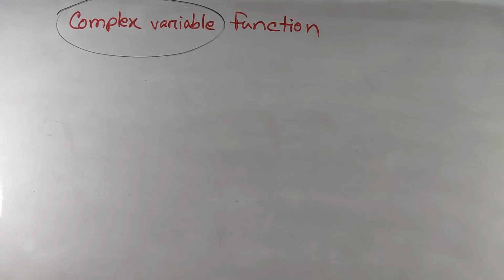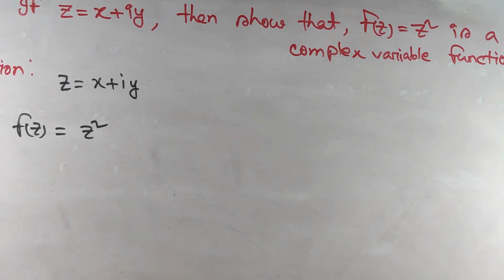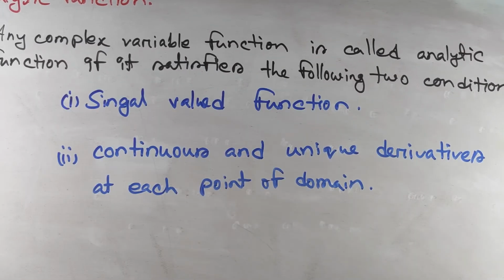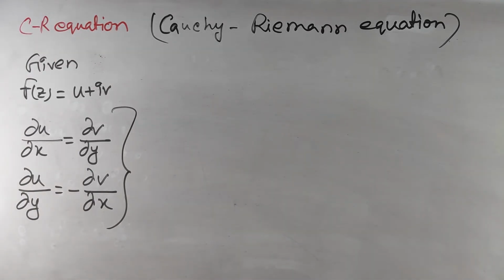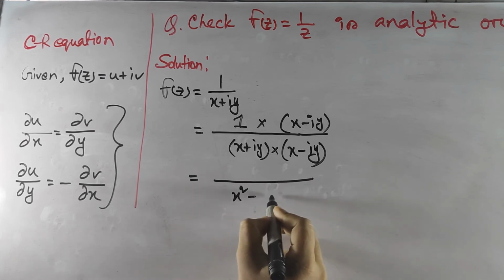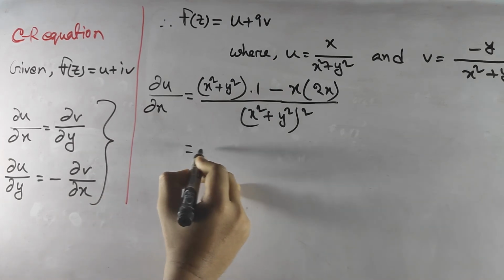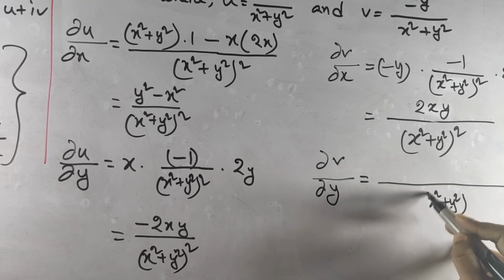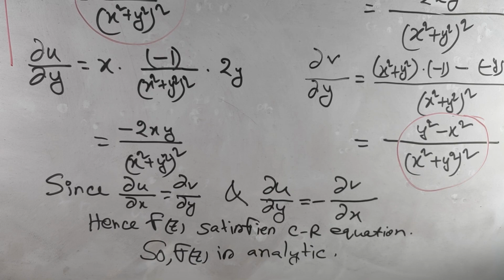Complex Analysis - Analytic Function & C-R equations. (Lecture 2)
Hello friends,
                         This video lecture series presented by "Angkan Academy" is useful to all students of Engineering, BSc, MSc, MCA, MBA... of INDIA and BANGLADESH as well.

                                            Our aim is to provide BASIC FUNDAMENTAL concept of maths to all those students who willing to learn it and have no fees to pay coaching institutes.

Our VIDEO LECTURES are useful to Engineering Mathematics, BSc Maths, MSc Maths, IITJAM, GATE, CSIR NET,  BCS and other Entrance Exams.

We are very grateful to JAIPAL VISHWAKARMA sir.